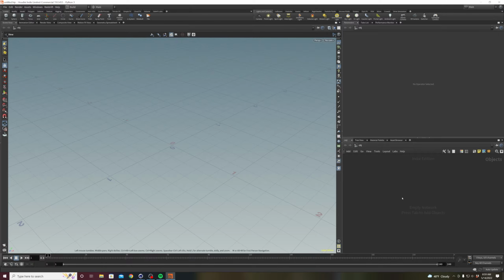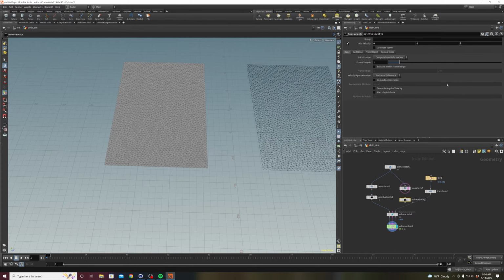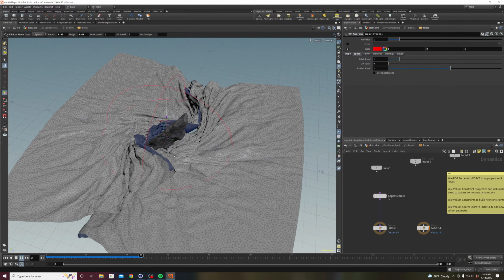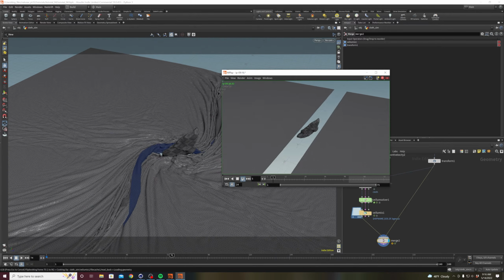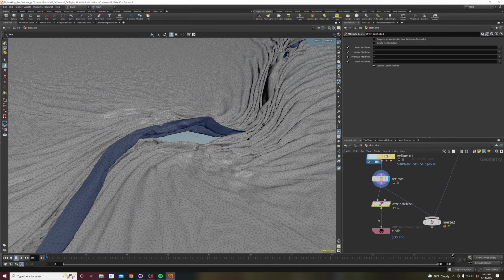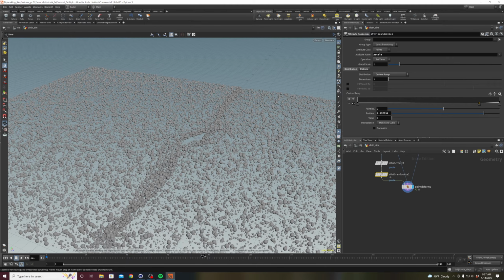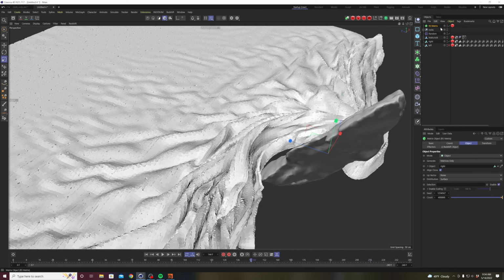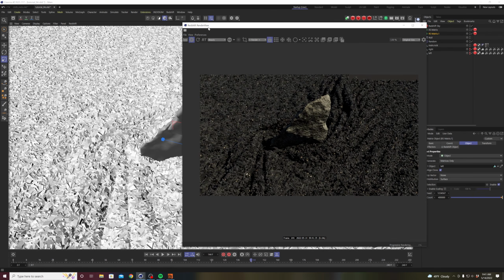Trippy Nature Tutorial 05: Swirling Rocks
I'll show you how to make this very simple swirling rock/crystal effect using the vellum solver inside Houdini and Cinema 4D. Enjoy!